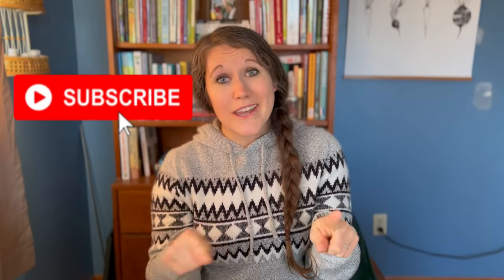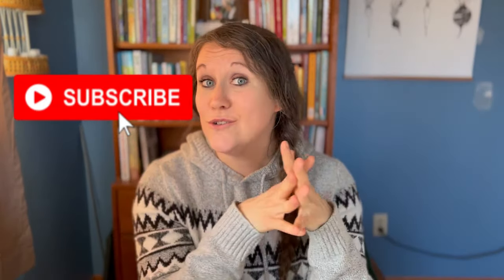15 ways to build a prepared pantry on a budget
With all the uncertainty in the world, building a prepared pantry is so important. But food costs are so high! In this video, I give you 15 tips to building a prepared pantry on a budget!

My favorite preparedness items

My favorite bulk storage items

My favorite sewing supplies

My favorite kitchen supplies

My favorite homeschooling supplies

Hi! I’m Jess of Silo & Sage. I’m glad you found your way to my channel! I’m a former teacher turned homeschooling mom of five living on a small homestead in Wisconsin. I share all things homestead, homeschool, and handmade. I’m passionate about helping others live this life too!

You can find lots of free resources, blog posts, tutorials, and recipes over on my